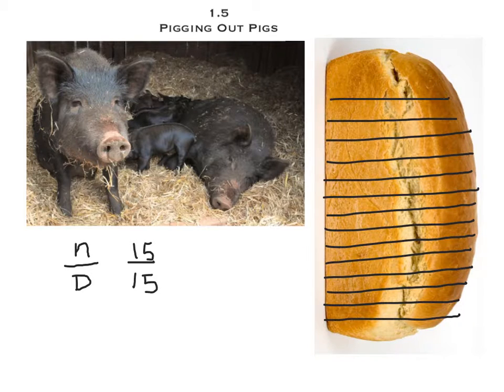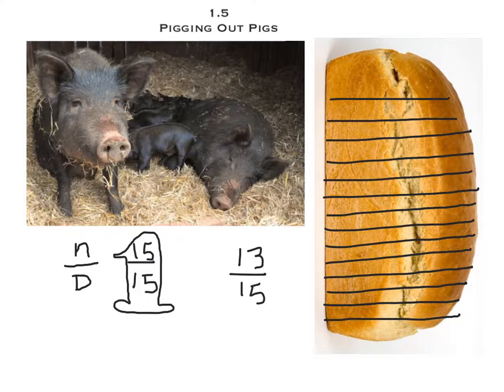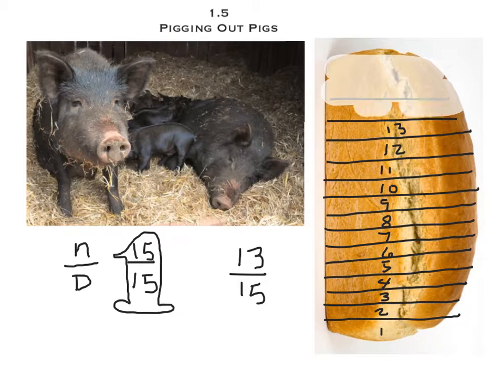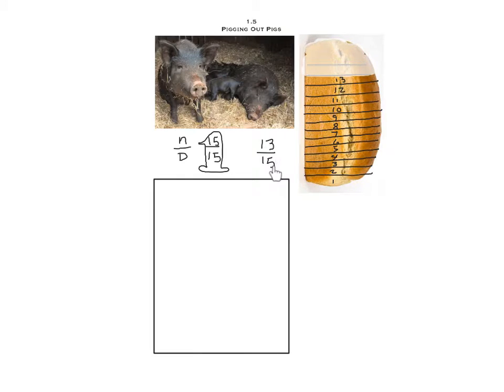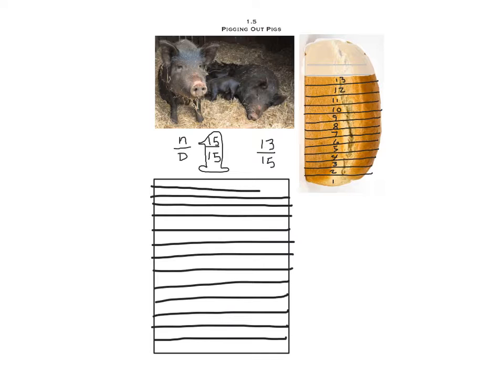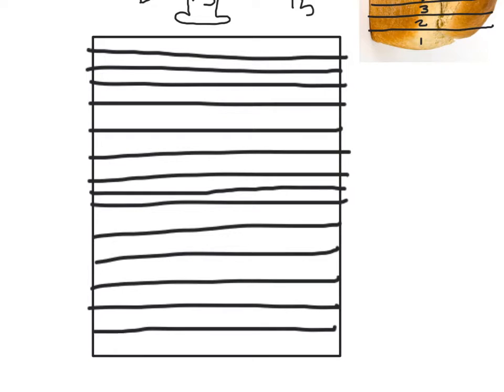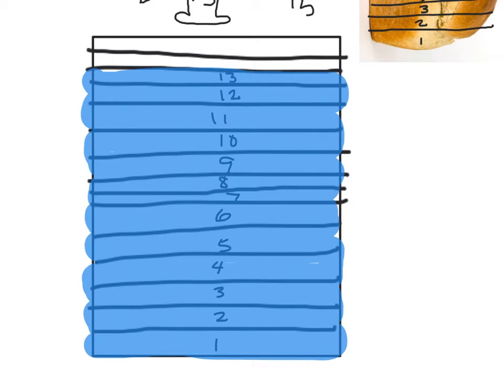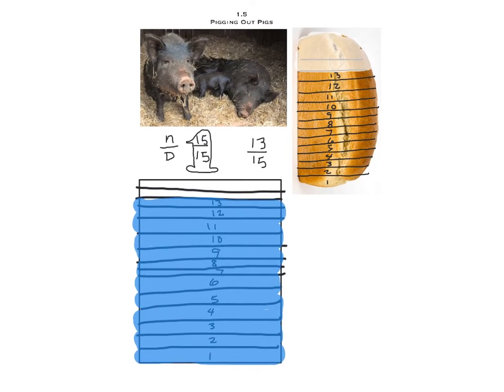🐖 Pigging Out Pigs! - Fractions 1.1.5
🐖 Pigging Out Pigs!
Your grandmother bakes a fresh loaf of bread 🍞 and cuts it into 1/15 parts. She leaves the kitchen, and two mother pigs 🐖 plus their piglets sneak in and pig out!

❓ There is only 13/15 of the bread left. Can you illustrate how much is left?